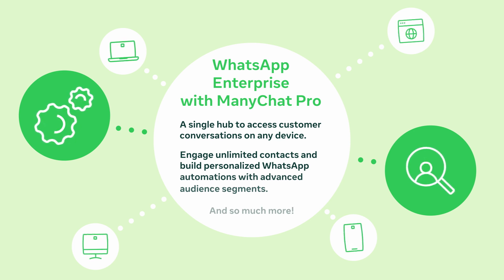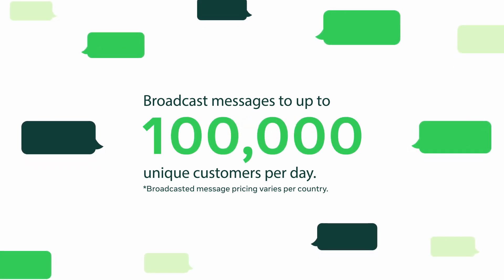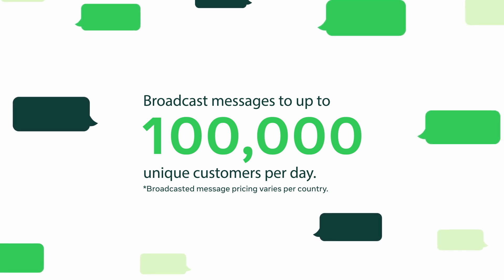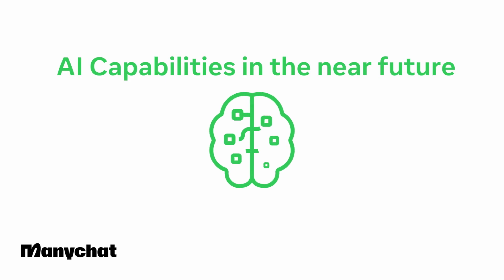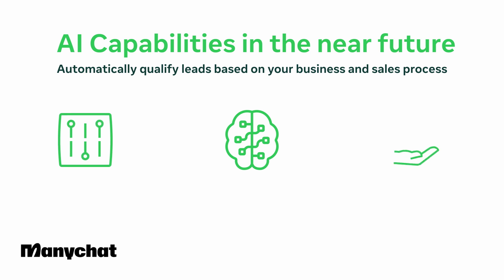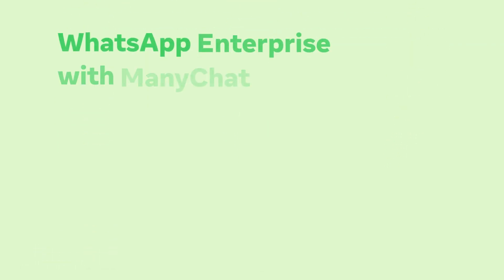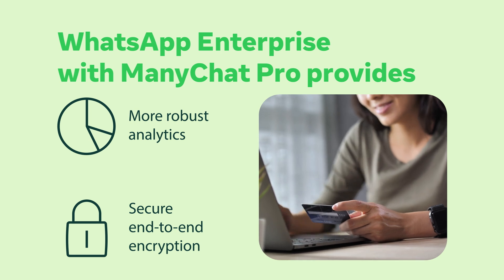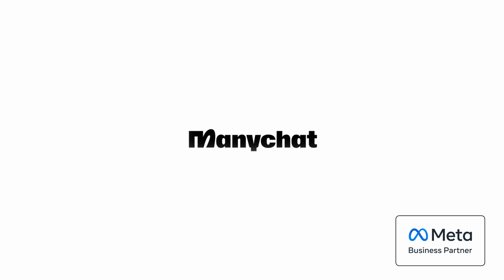6 Reasons Why You NEED WhatsApp Enterprise & Manychat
Ever wondered why your WhatsApp Business account feels... well, limited?

That’s because WhatsApp Business was designed that way. 😮‍💨

But WhatsApp Enterprise paired with Manychat Pro on the other hand… Totally different story.

You get one handy location to answer and track all of your conversations (no matter how many agents you have!), plus unlimited contacts, the ability to broadcast to 100,000 customers daily (charges apply), and build personalized automations.

And you’ve also got robust analytics and secure end-to-end encryption that aren’t available with WhatsApp Business. (With AI capabilities coming soon!)

➡️ Get started with WhatsApp Enterprise and Manychat today: manychat.com